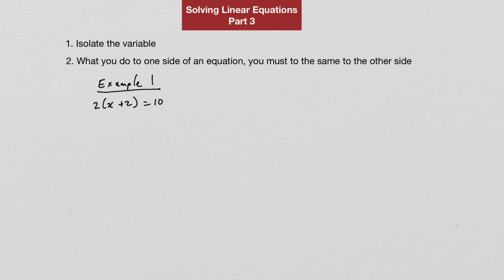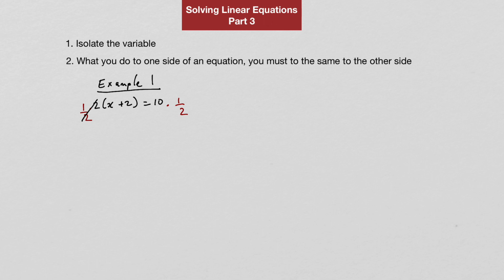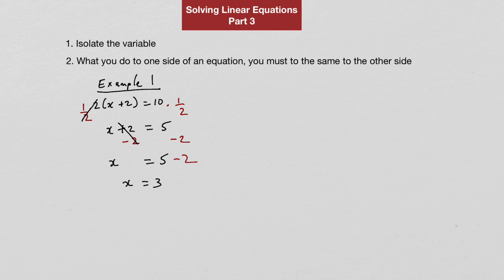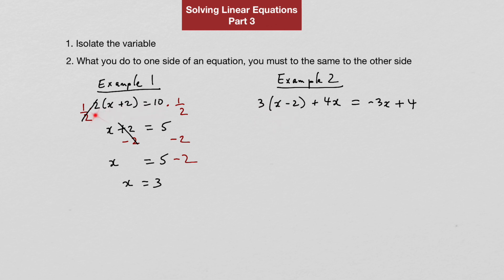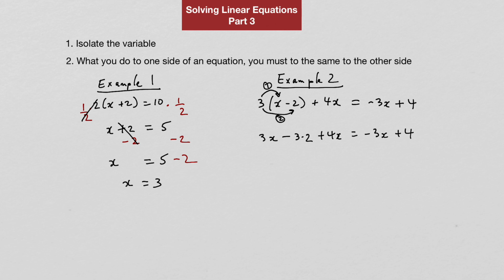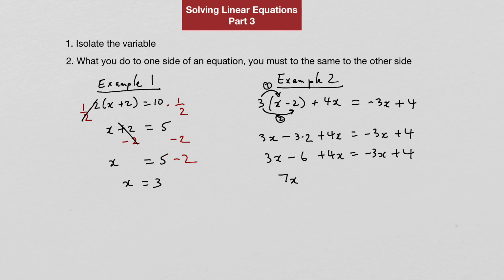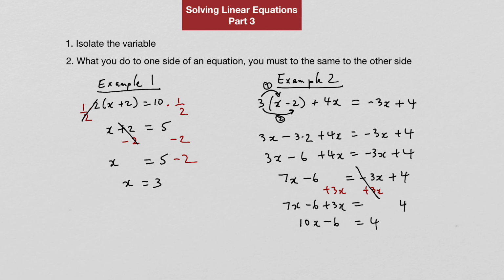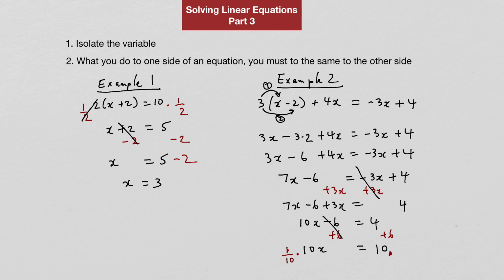Solving Linear Equations Part 3